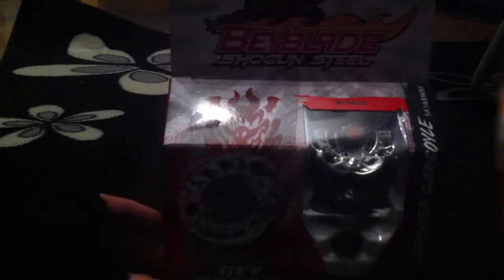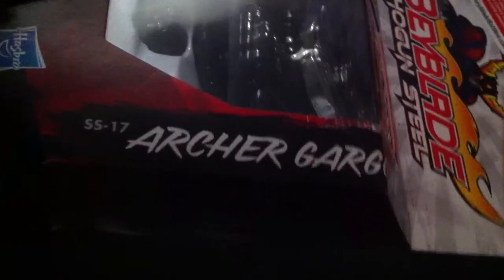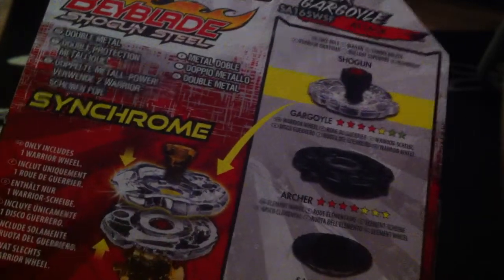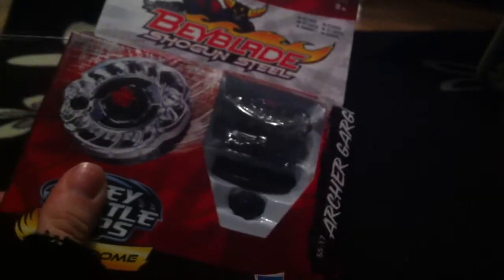archer gargoyle SA165WSF UNBOXING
& sorry if you hear some background noise